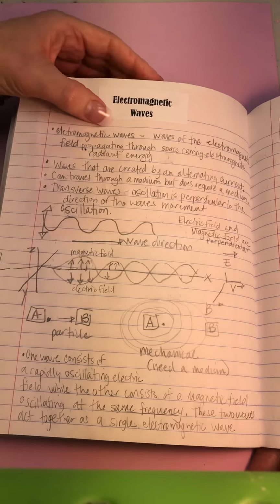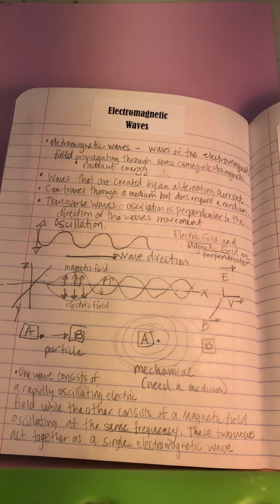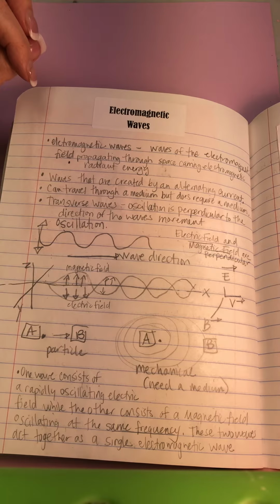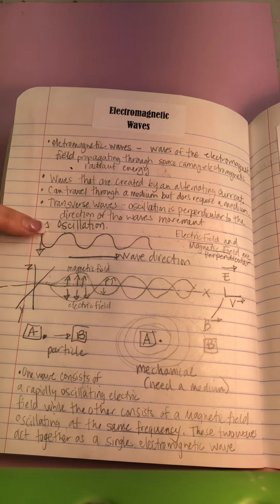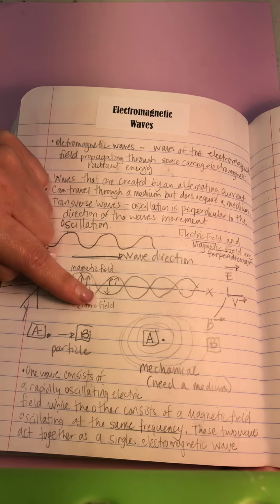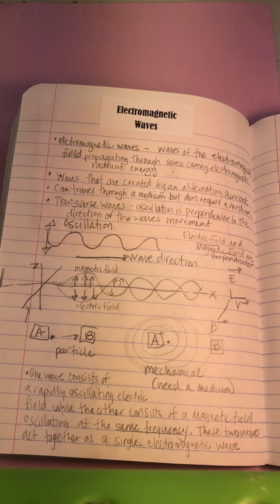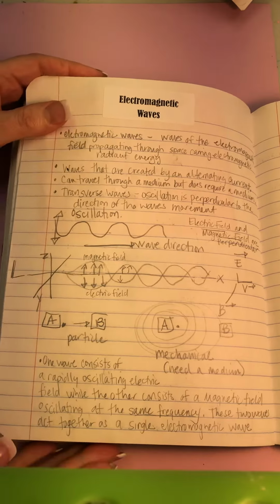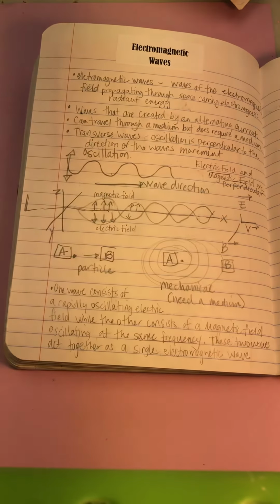S.T.E.A.M. Physics: Electromagnetic Waves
BP - Chapter 17
EWP - Chapter 12